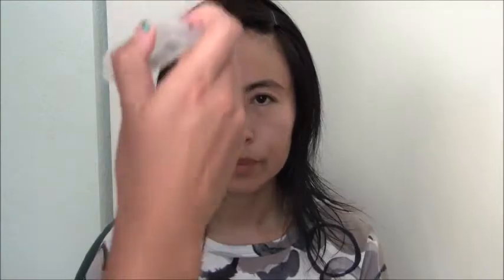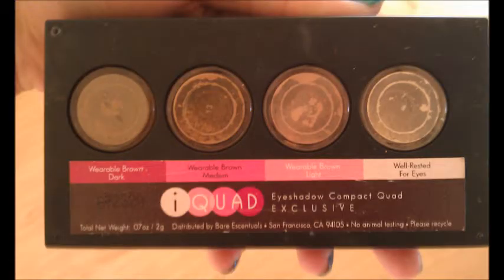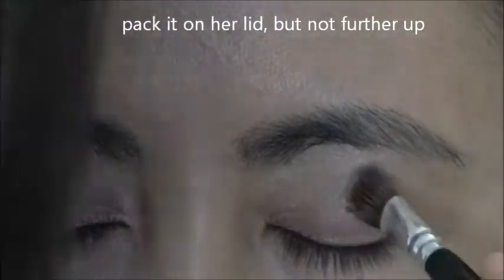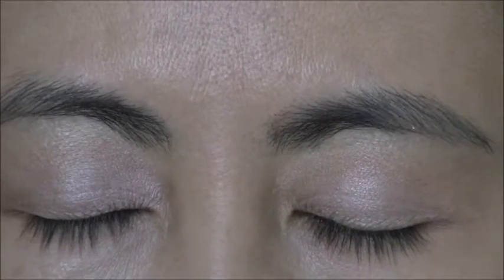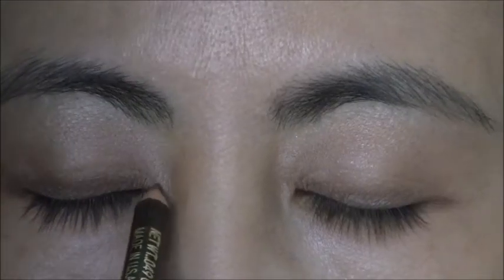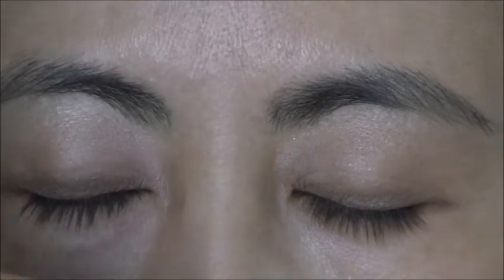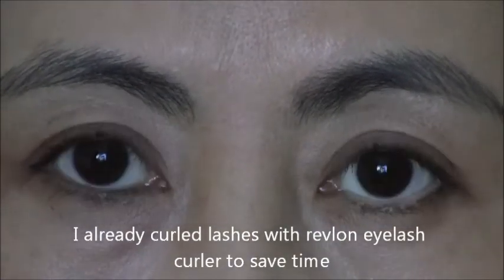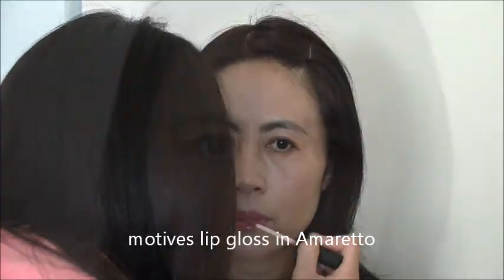Makeup For Work/School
hey! haven't posted in a while cuz movie maker just haven't been cooperating with me. this was filmed like a while ago though. hope you enjoy! going to yellowstone next week! will have some footage.

Products:
Bare Minerals for Brown Eyes palette
Elf countour brush
Smashbox Primer
Motives Mineral foundation
Sephora Blending brush
Kohl eyeliner pencil brown
Motives lipgloss in Amaretto
Revlon Eyelash curler
Urban Decay Supercurl Mascara
Motives Blush Brush
Motives Mineral Powder